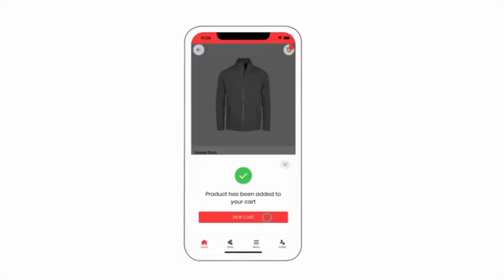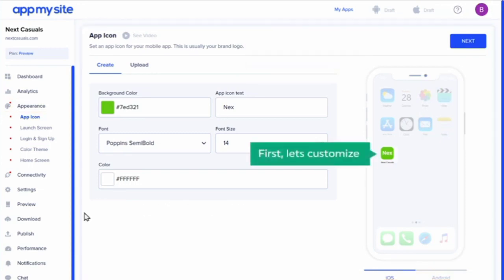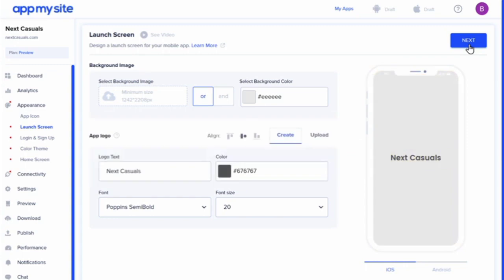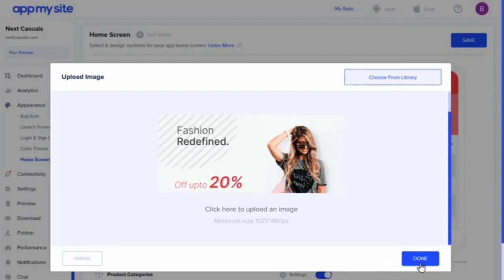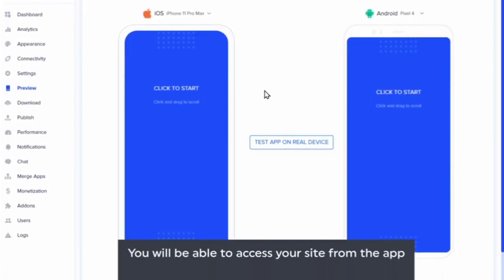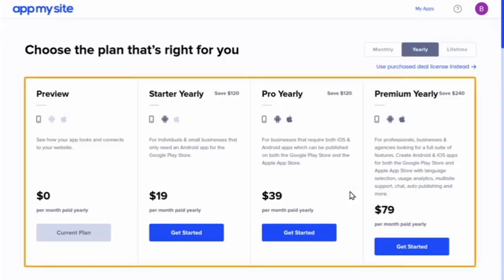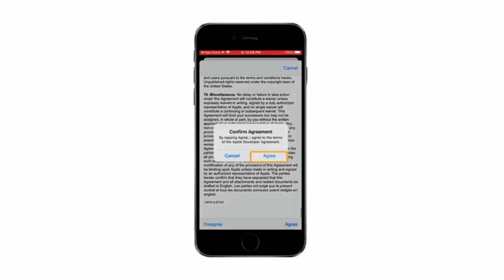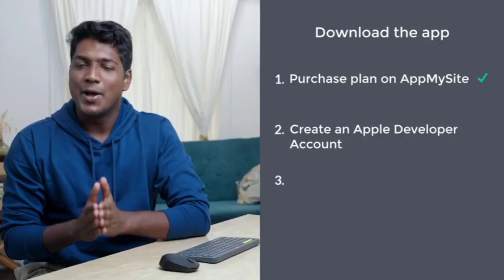[Part-01]How to make an ios App store using scratch || Making a new website within few minutes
How to make an ios app without coding
Part -01